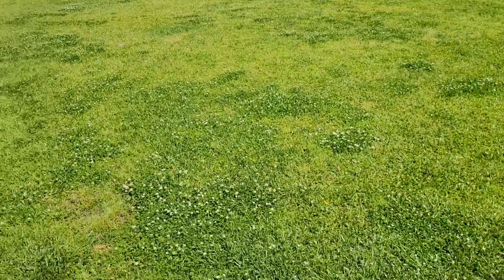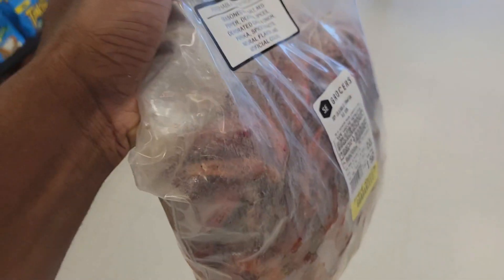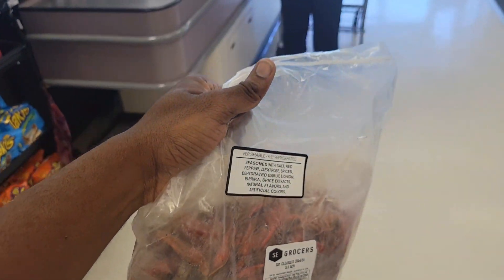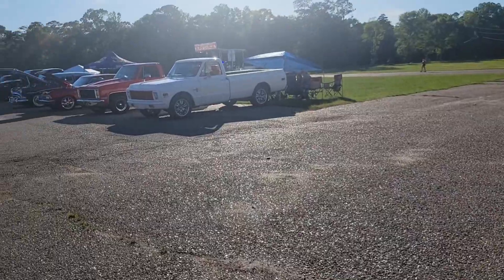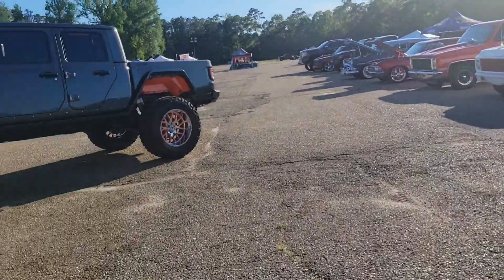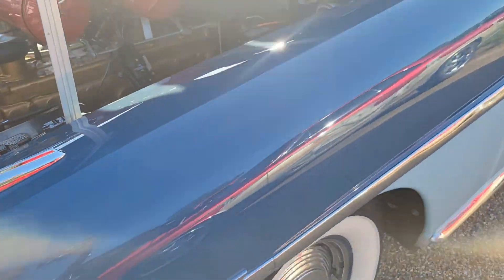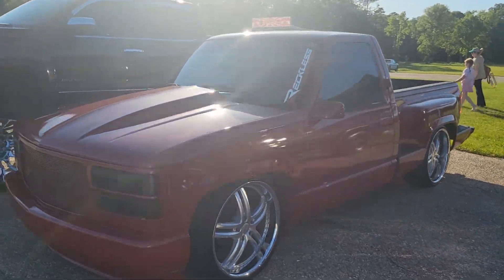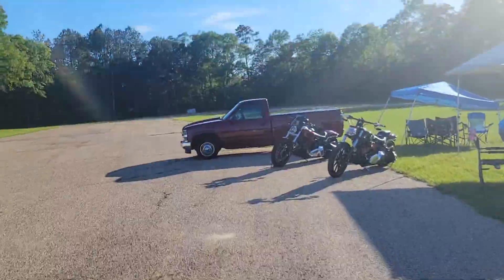Midway Car Show 2024 |Washington Parish| Day 1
Tomorrow it's gonna be Full